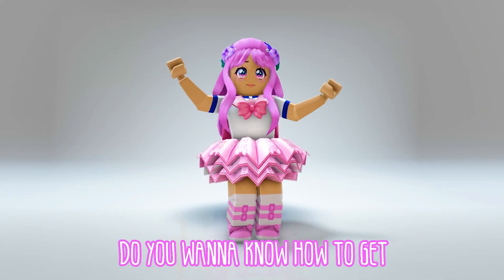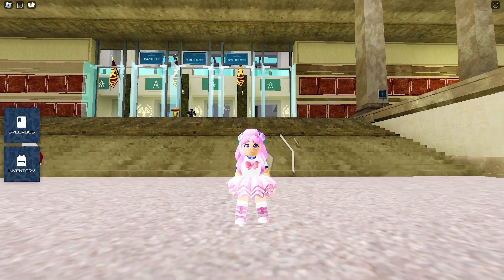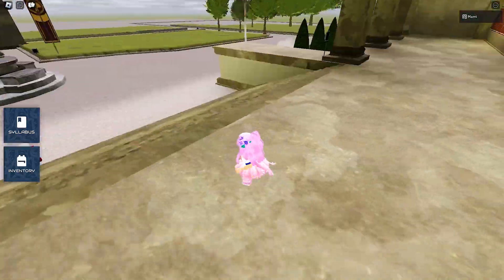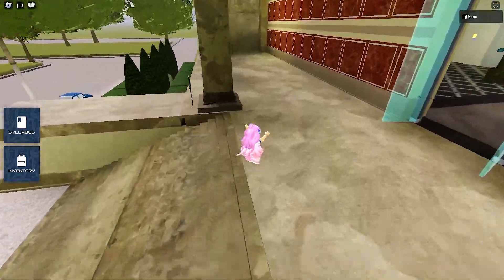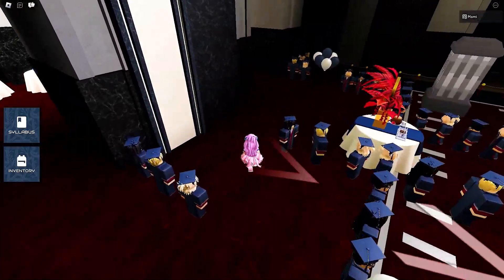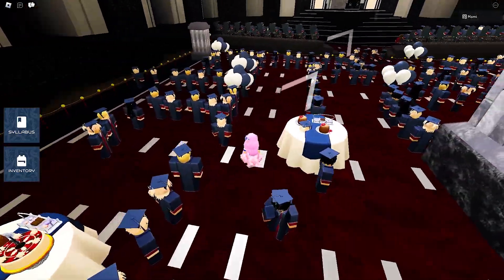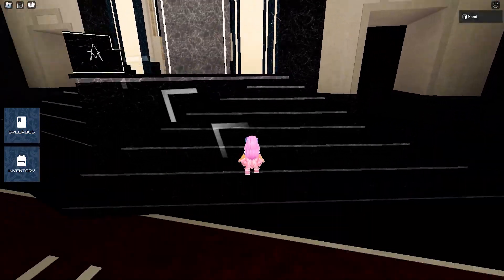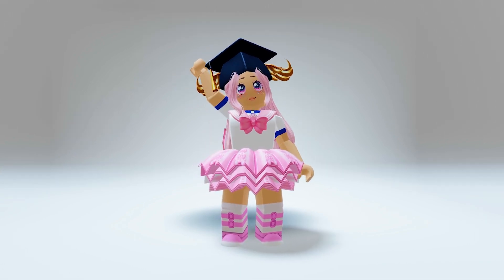2 FREE ROBLOX ITEMS! HOW TO GET THE SONGBIRD AND SNAKE CAPS IN ACADEMY ADVENTURES!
Hi Guys! Today, I am going to teach you HOW TO GET THE SONGBIRD AND SNAKE CAPS IN ACADEMY ADVENTURES! This is a limited event AND will run with only 15,000 stocks each! Please note that you can only choose one!

xoxo,
Mami